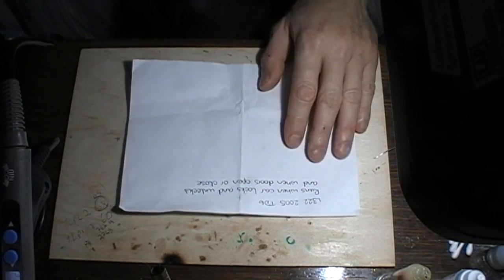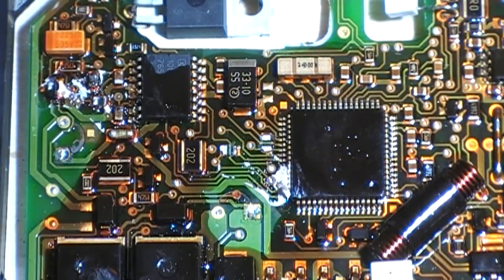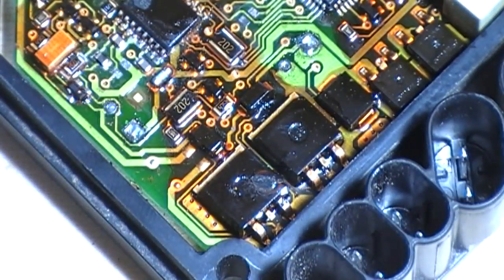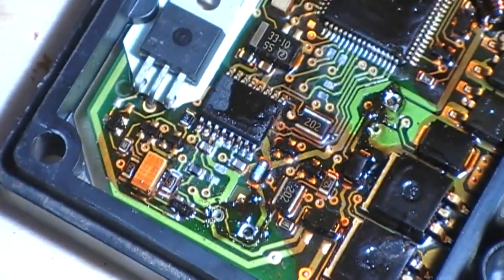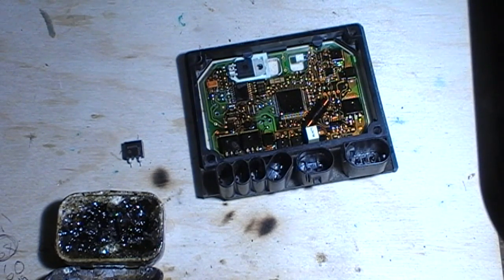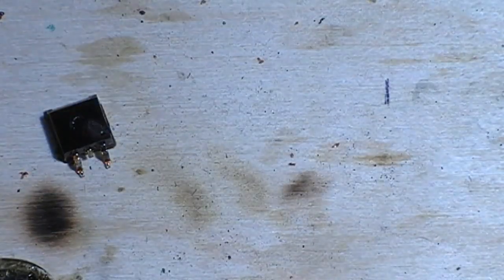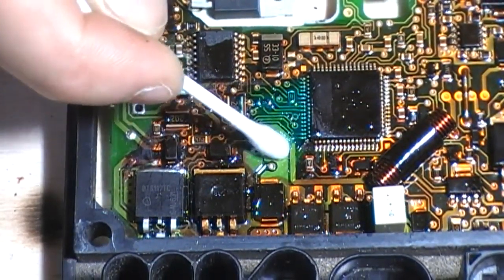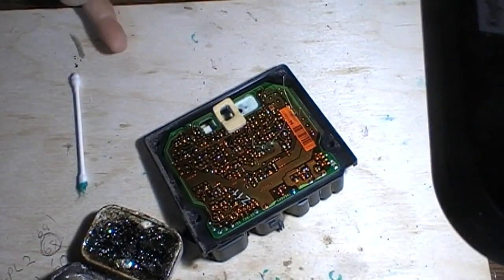Repair Of Rob`s L322 (91452C) Thermo Top C Board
Rob contacted me because his Webasto was not working and would start and stop when he opened the doors or windows.
Leaking caps caused damage to a few components on the board and the pump mosfet was blown.